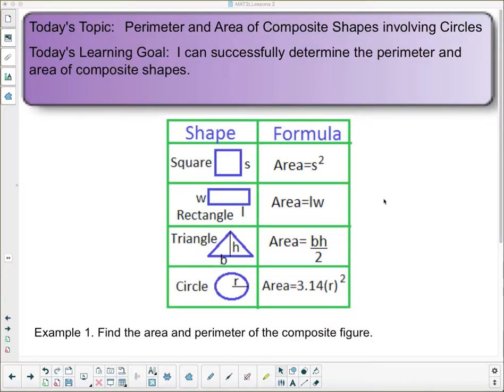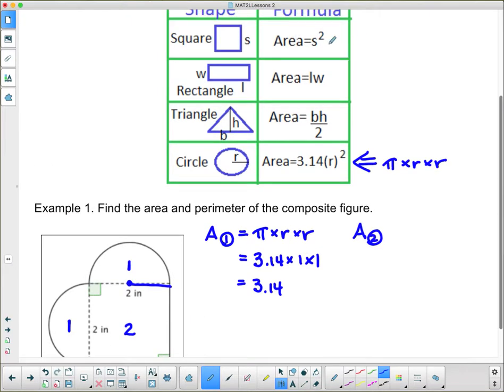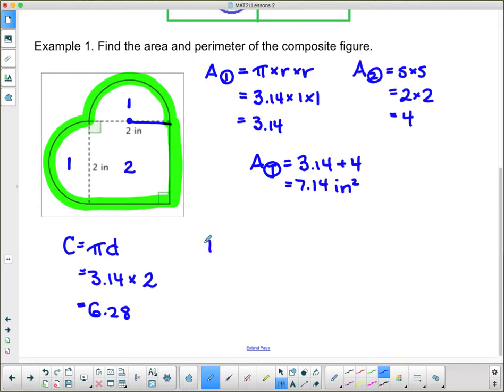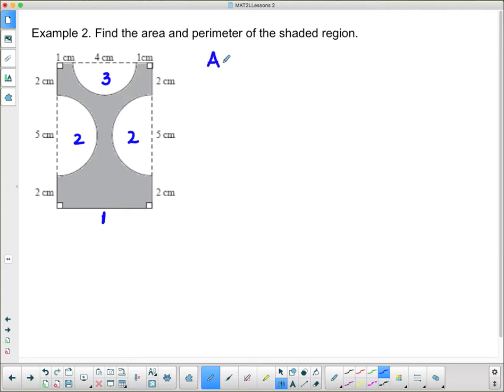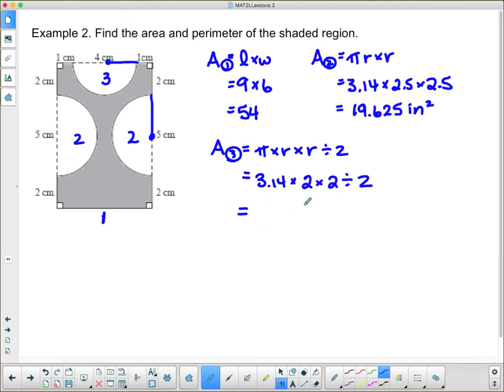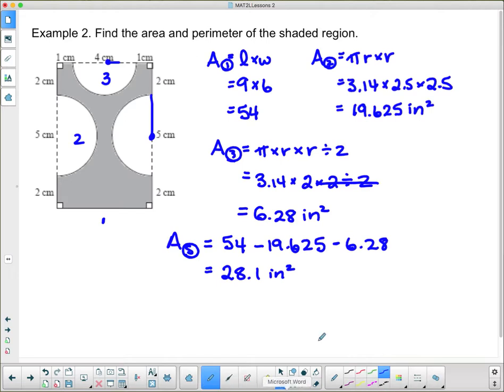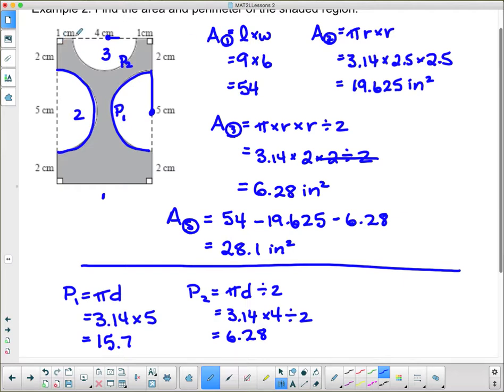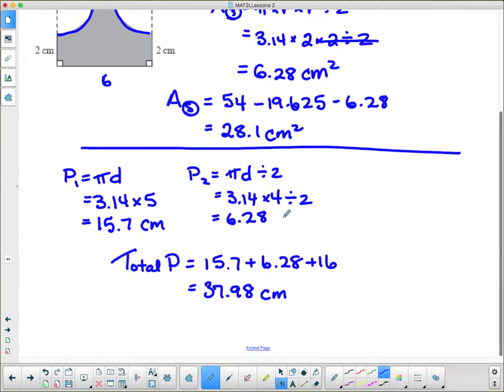MAT2L U3L2 Area and Circumference of Composite Shapes